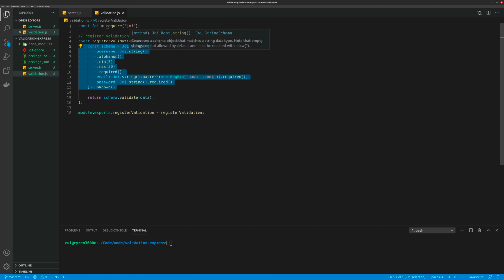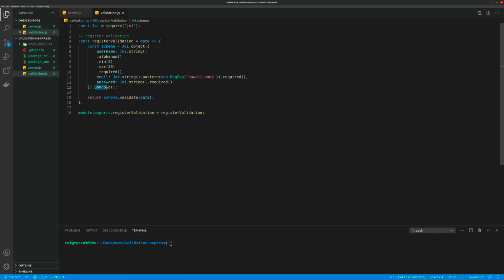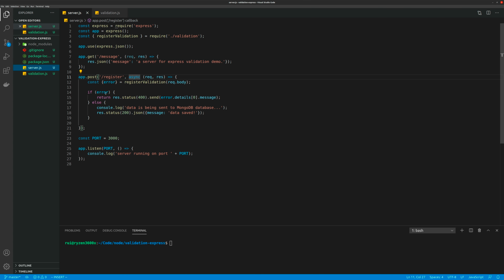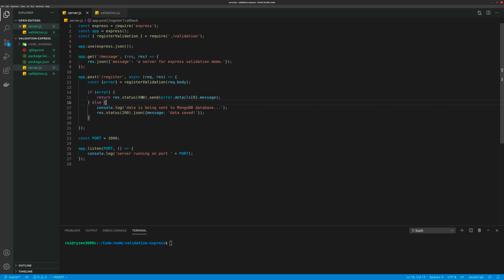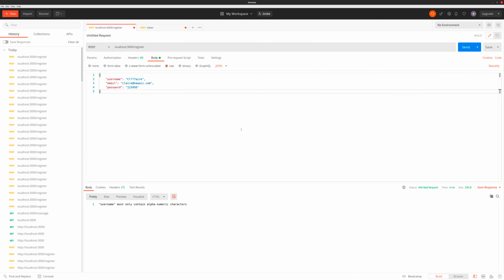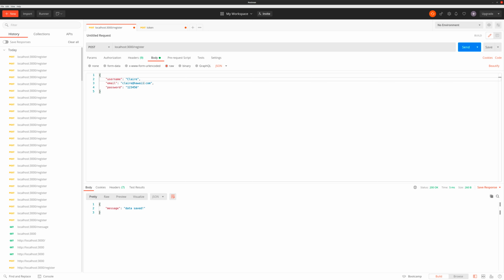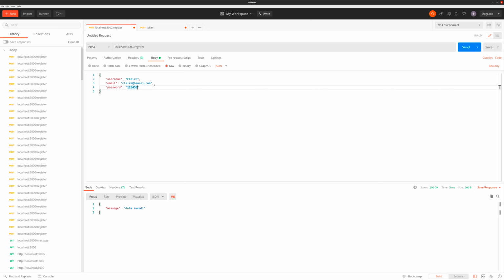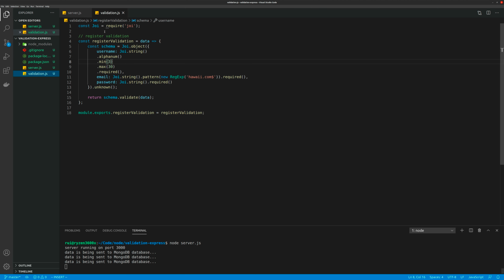express.js data validation using joi